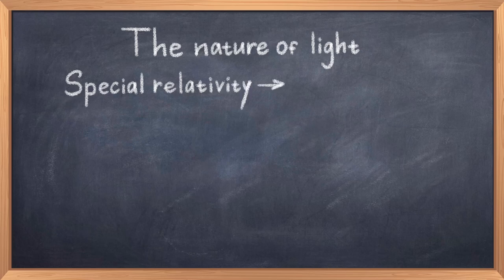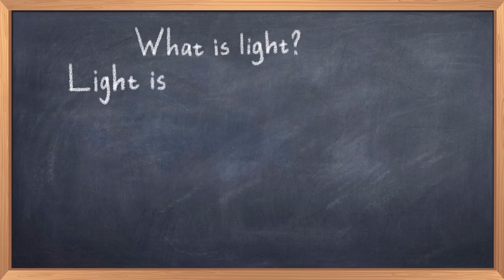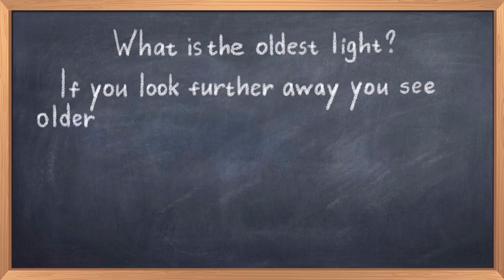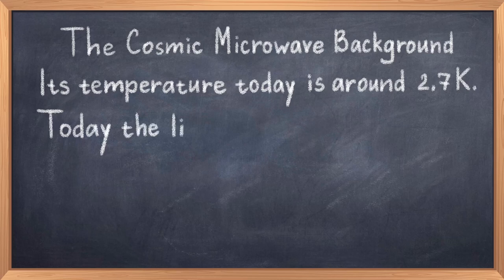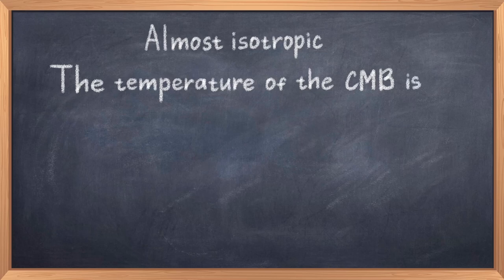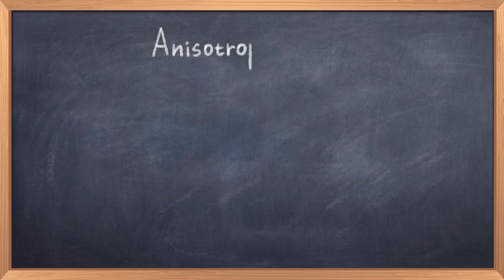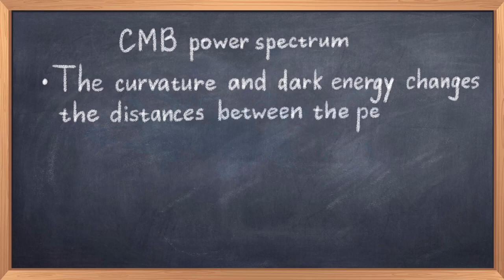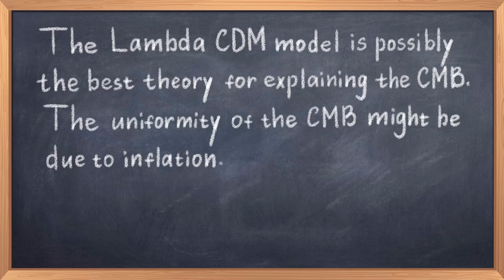The Cosmic Microwave Background - 2.2.3.1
More than a hundred years ago Albert Einstein wrote down his postulates of special relativity. This reshaped the world of physics and we got closer to understanding the nature of light. The second of the two postulates explicitly states that the speed of light in vacuum is constant. This changed our perception of the world. If light is constant, that means the light we see has traveled to us for some specific fixed time, before it reaches our eyes or telescopes. This also means that you are always looking into the past, because what you see is limited by the speed of light in how fast you can know about your surroundings. As an example, it takes a bit more than 8 minutes for light from the sun to reach earth. Thus, if you look at the sun, then you are not looking at how it looks now, but rather how it looked around 8 minutes ago. If you look further away to the nearest star outside our solar system, alpha Centauri, then this light is around 4 years old. Now what if you looked as far away as possible? Well, you wouldn't see much because our eyes can only see specific wavelengths of light. But what a telescope would see would be the Cosmic Microwave Background or CMB, and that is the topic of today!
Before we move on let us recap what light is. In everyday life we use the word light to describe the visible light that we see. However, visible light is nothing but electromagnetic radiation or waves. For a physicist, light is generally the entire spectra of electromagnetic waves. Thus, it is not only visible light, but also gamma rays, x-rays, UV-light, infrared light, microwaves, and radio waves. What determines the classification of light is energy or frequency as described my Max Planck with the equation.